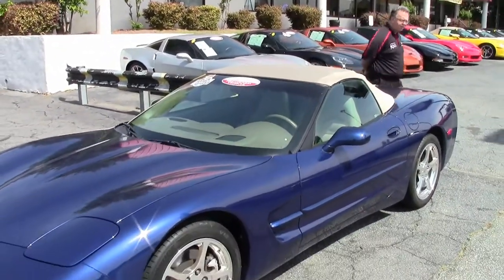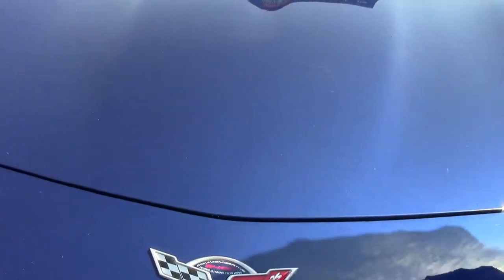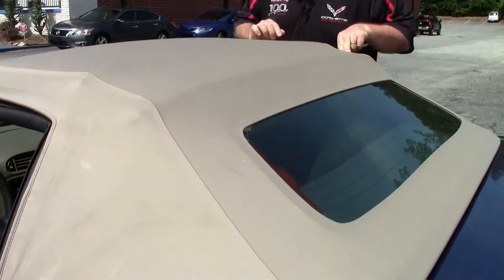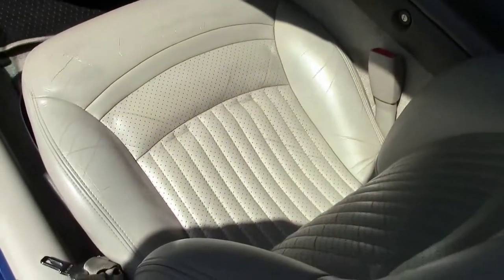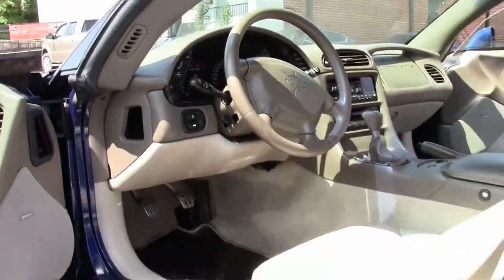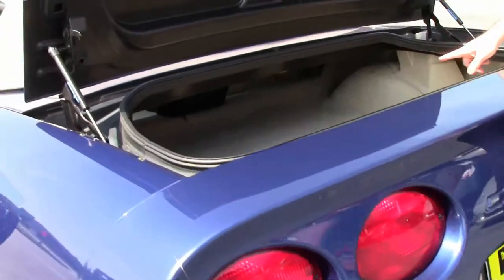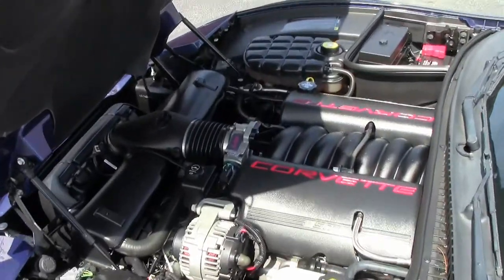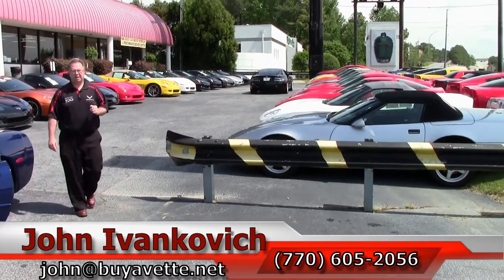2004 Corvette Commemorative Edition 1SC Convertible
2004 Corvette Commemorative Edition 1SC Convertible For Sale

Lemans Blue exterior, Shale interior, Shale convertible top. 350hp LS1 engine, 6 speed manual transmission, posi rear-end. Factory features include the $3,700 1SC Preferred Equipment Group (Commemorative Edition package, Heads Up Display, memory package, tilt-n-tele, auto-dimming rearview mirror, auto headlights, polished wheels), F55 Magnetic Selective Ride Control, Bose CD stereo, fog lamps, dual power sport seats, dual zone electronic climate control, power windows, power locks, power steering, power brakes, power mirrors, cruise control, ABS, traction control, Active Handling. CURRENTLY GETTING FULL SERVICE TO BE CERTIFIED, COMING SOON TO OUR INVENTORY! Coming LOADED with factory options, a clean one owner Carfax, and showing just 57,505 miles, this 2004 Corvette Commemorative Edition Convertible is in nice condition. This car's paint is vg, with a great shine. Convertible top is vg-exc, and factory polished wheels are in place. Radial tires show an average of 5/32nds tread depth remaining. The interior of this 2004 Corvette Commemorative Edition Convertible shows good-vg seats, and good condition steering wheel and door panels. This car is completely factory stock, has been fully serviced, and all instrument gauges, lights, turn signals, brakes, engine, transmission and rear-end are all in good operating condition. Please do not assume that this is an average condition Corvette, as Buyavette specializes in "hand-picked Corvettes" that are loaded with expensive factory options. All of our Certified Corvettes are way above average condition for the miles. In addition, they are all fully serviced. Consider that sellers rarely spend money getting full service before offering their car for sale. Dealers typically only wash the car before offering it for sale. We however adhere to strict quality control standards when purchasing, as well as inspections and service. All Certified Corvettes are fully serviced and ready to enjoy. Call us to put this Commemorative Edition Convertible in your garage! 57K Miles.